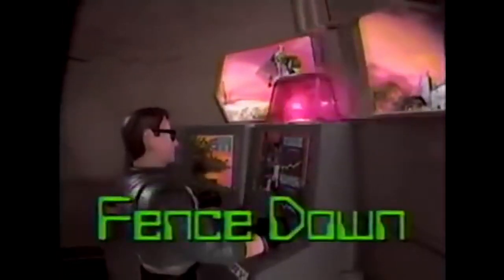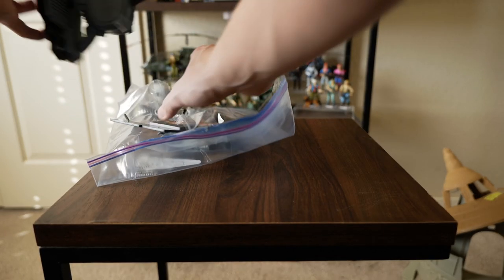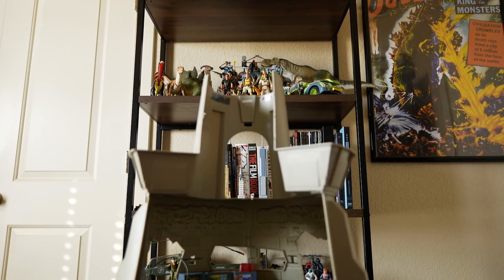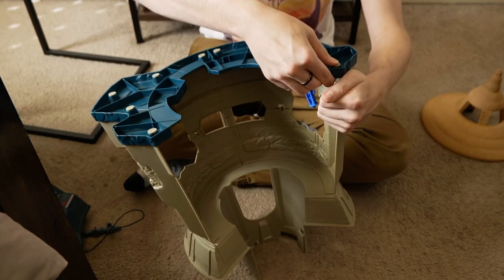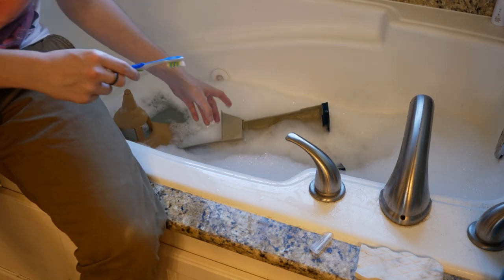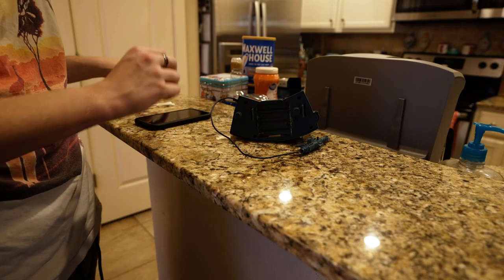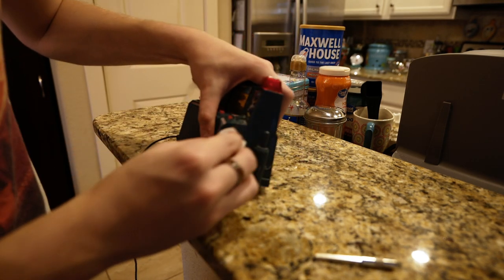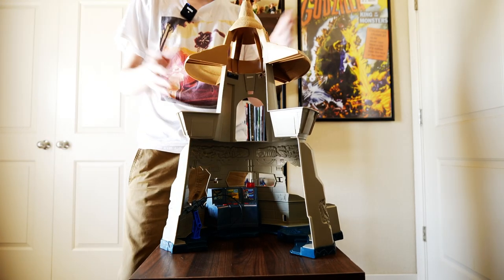Restoring the Jurassic Park Command Compound Kenner 1993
Hey all, I hope you enjoy this video of me giving this old crusty Command Compound some love.  Unfortunately it was a little more far gone than I had hoped, but I'm glad I was able to clean it up.  There will be more restoration videos in the future, hopefully some with a little better success.  A huge thank you to all who have watched and supported my channel so far.